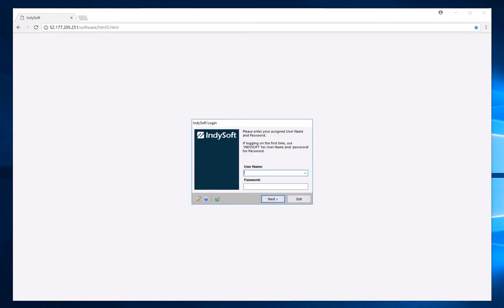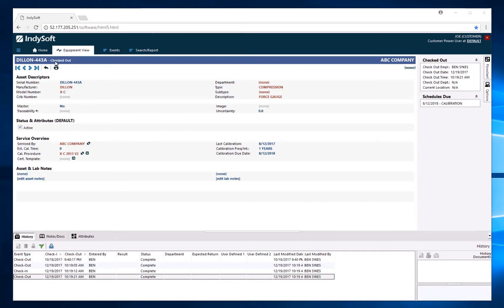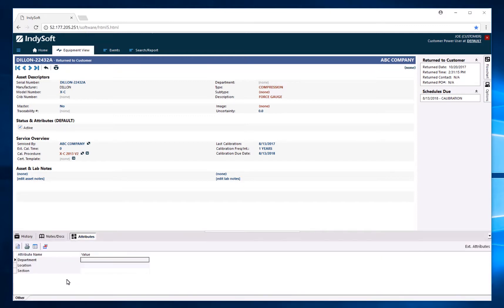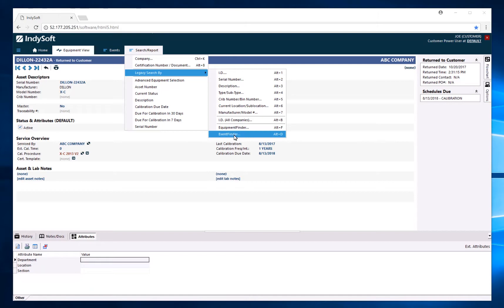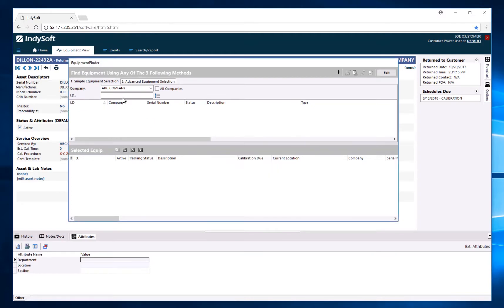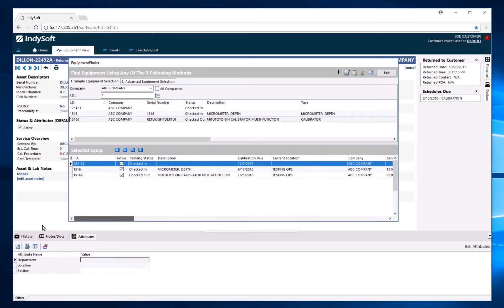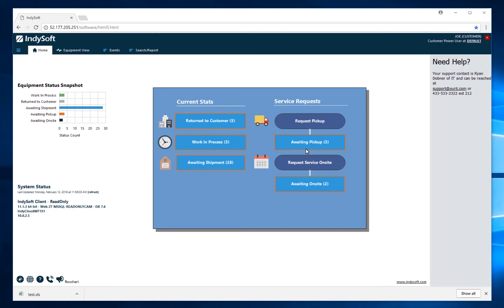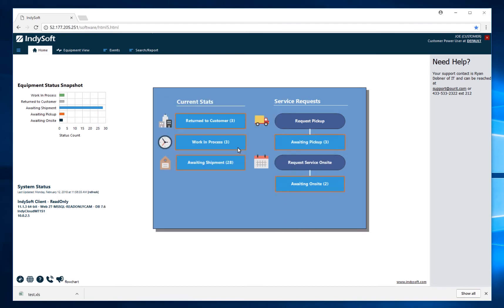Aldinger's Online Instrument Tracking Training - IndySoft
Learn how to use our Online Instrument Tracking System, powered by IndySoft.